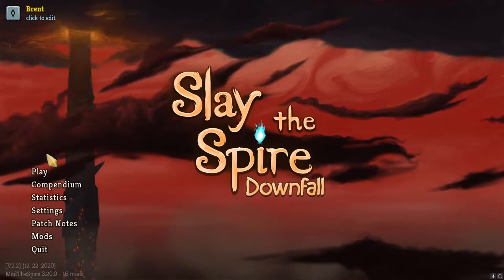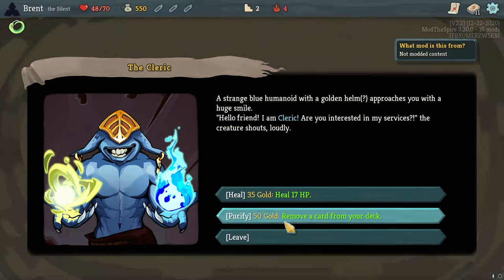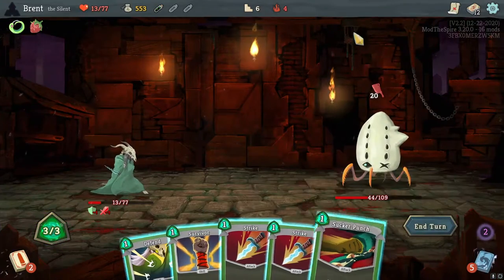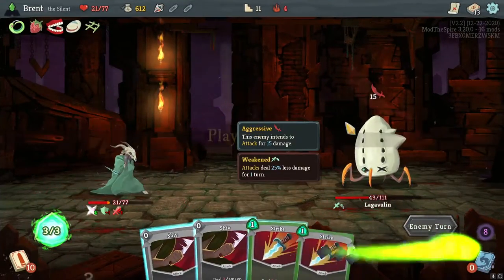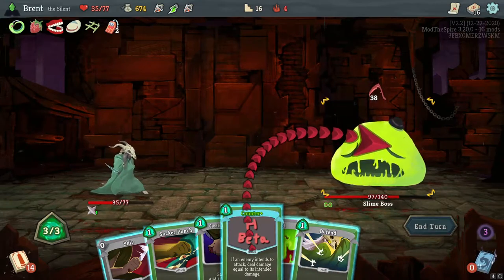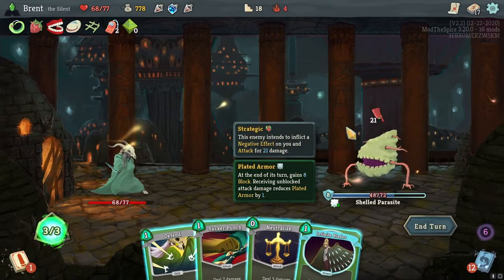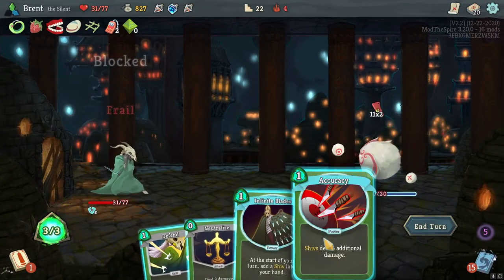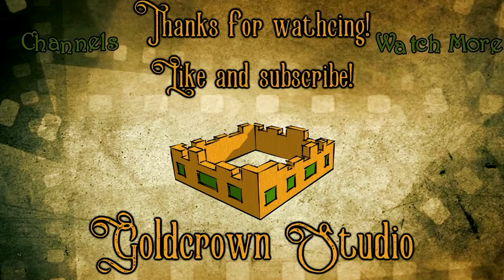Let's Play Slay the Spire Downfall Eps.98 "Shiv Shank"